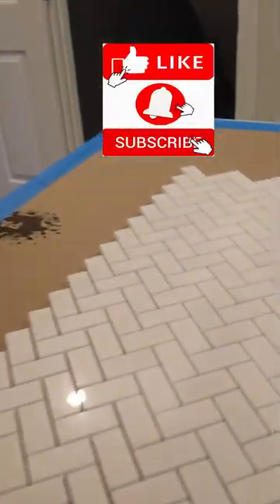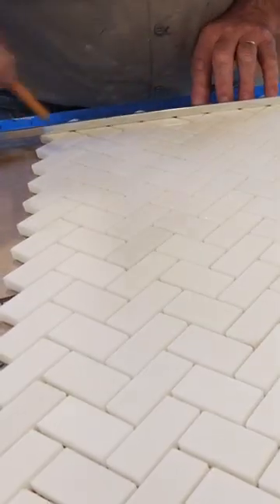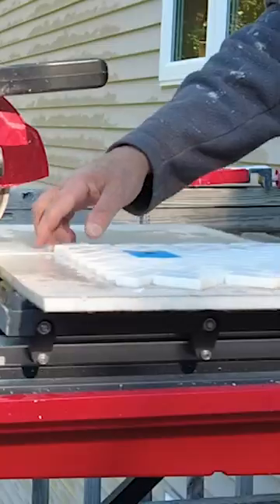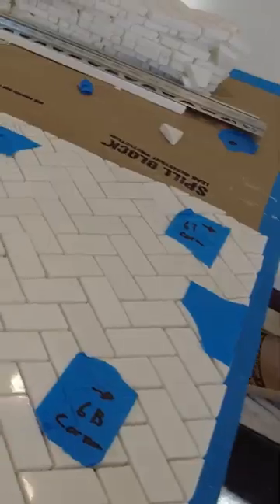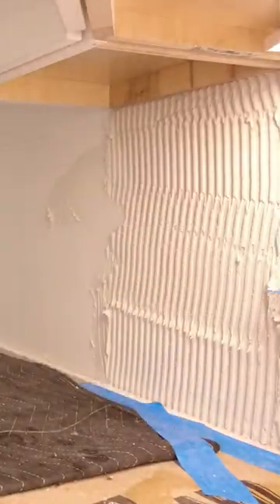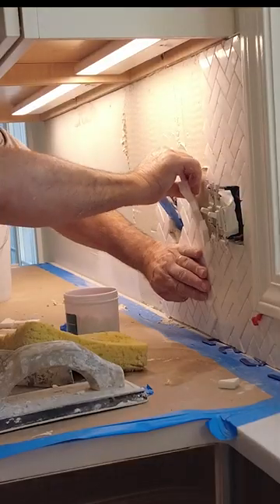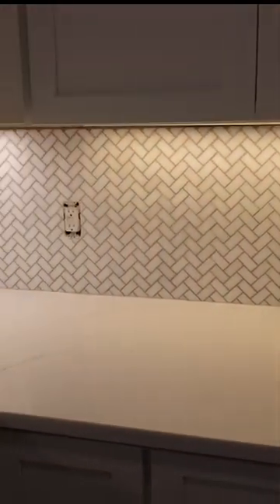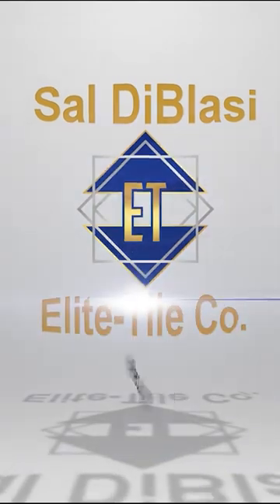Make A Statement With A Marble Herringbone Backsplash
Make A Statement With A Marble Herringbone Backsplash tile herringbone backsplash. In this video I go through all the steps needed to install a marble mosaic herringbone tile on a kitchen backsplash. Unlike larger tiles it is best to measure and precut all the tiles for the backsplash, one section at a time. Because of the nature of the a herringbone mosaic tile it is very difficult to Hold up a tile and mark for cuts as you would do for a larger format tile or even a simple square mosaic tile. One option is to make a template and transfer that to tiles layed out to the size of the backsplash, however this is more useful for more complicated layouts. For a simple backsplash, careful measuring an transfer of those measurements will work very well. All tile installed by Sal DiBlasi, Elite-tile Company, in the Boston North Shore area.

👇 Some of my favorite Tools 👇
4in Sandpaper for Stone Polishing
IQ 7" Dustless/Dry Cut Tile Saw IQ228